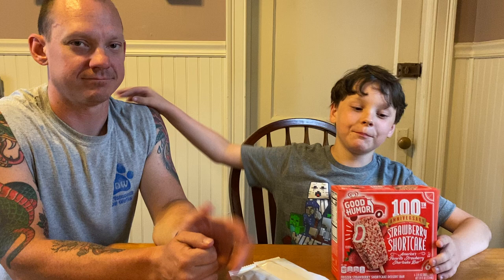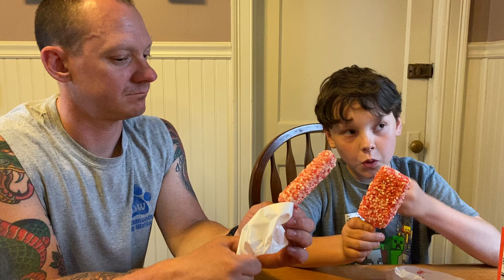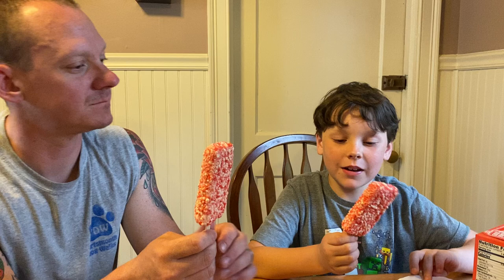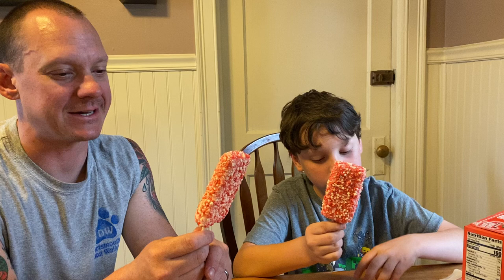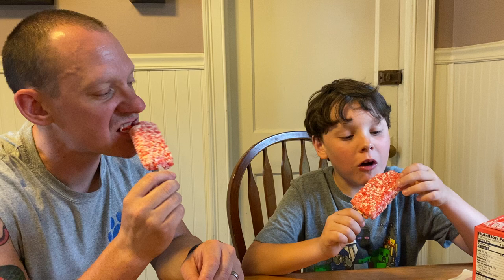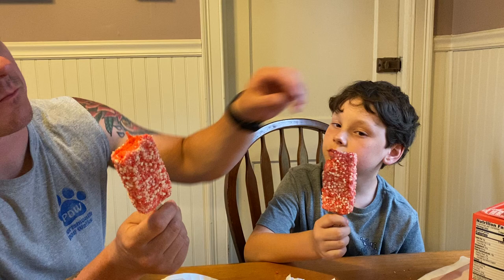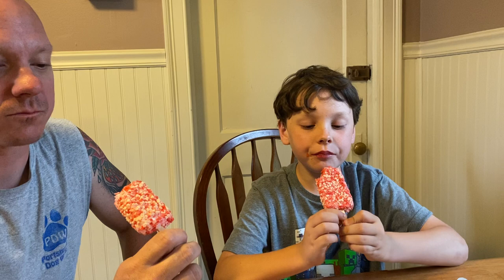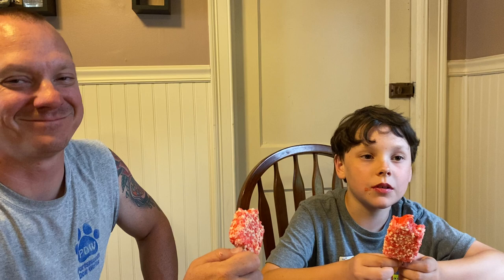Louis Reviews: Strawberry Shortcake Good Humor Bar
Origin: Youngstown, Ohio